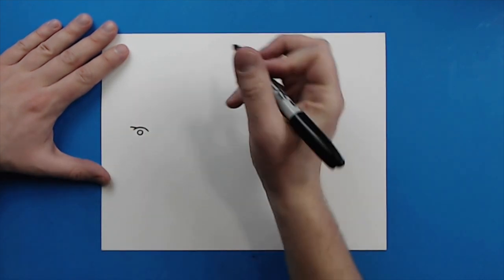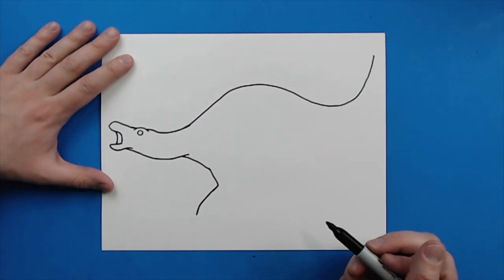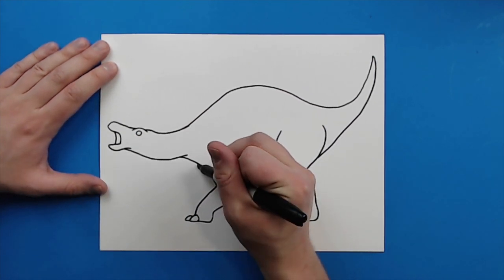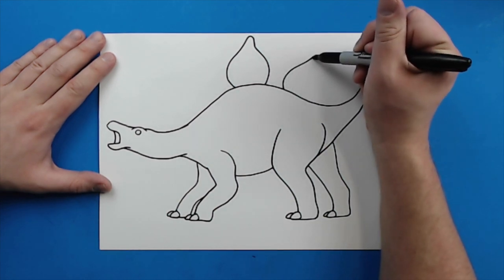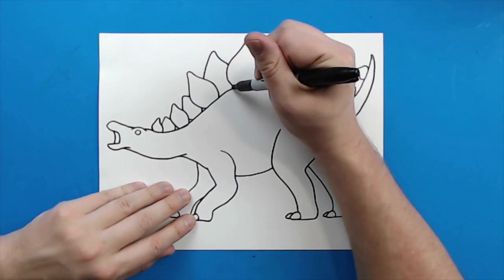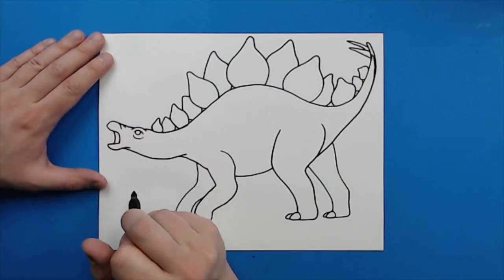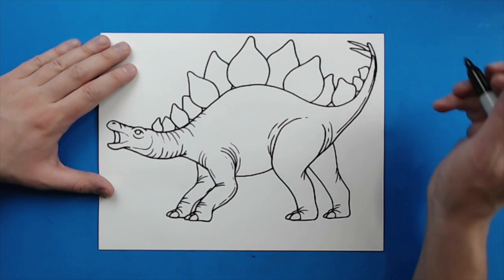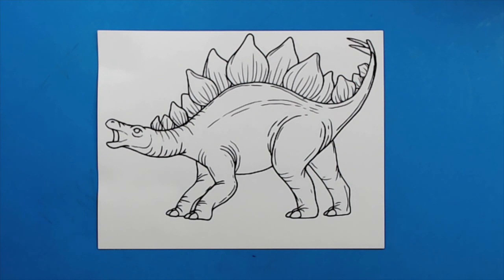How to Draw a STEGOSAURUS!!!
Step by step video on how to draw a STEGOSAURUS!!!

SUPPLIES:
Colored Pencils